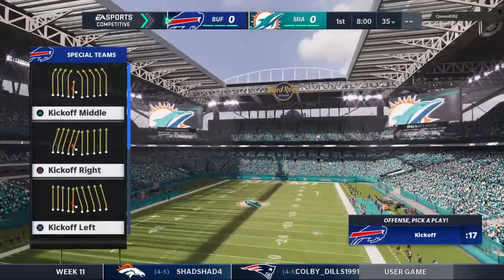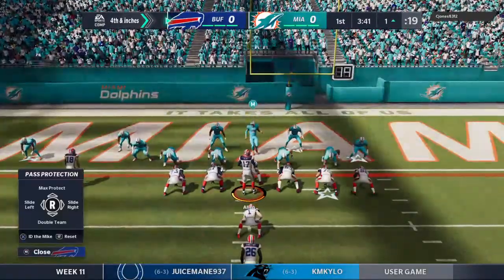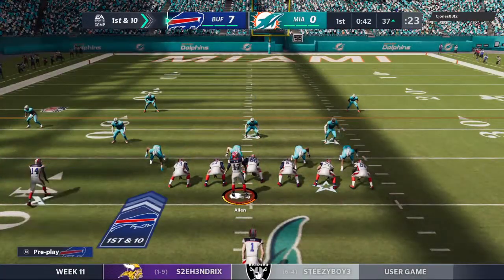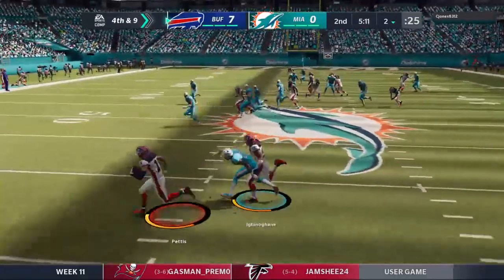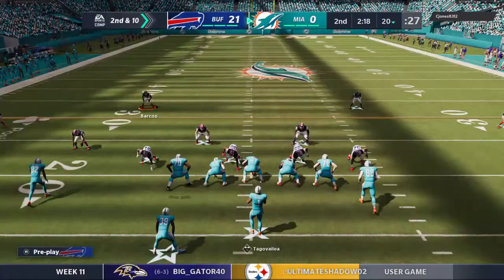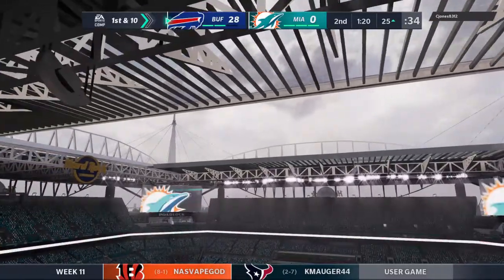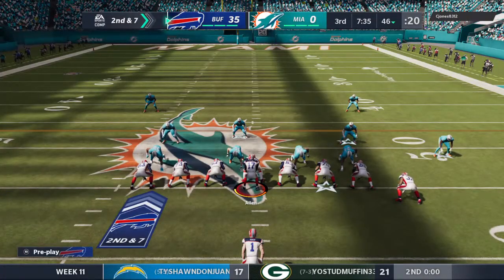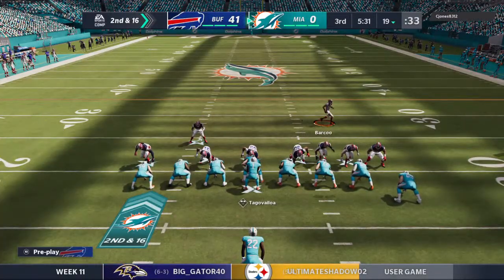Dolphins 0-10 (14) vs Bills 4-6 17) S4W11